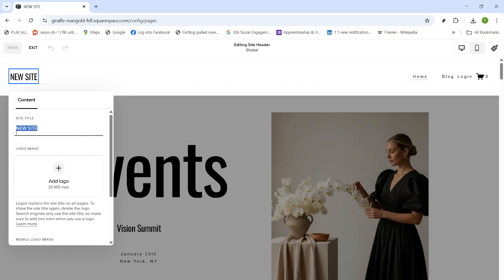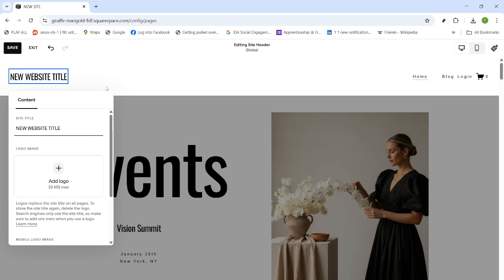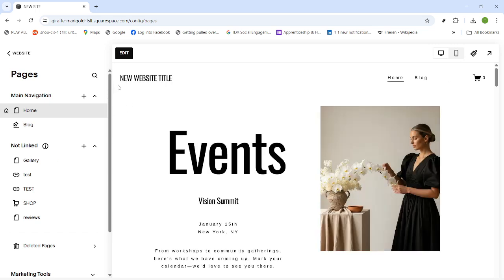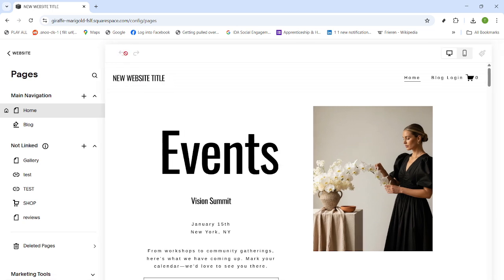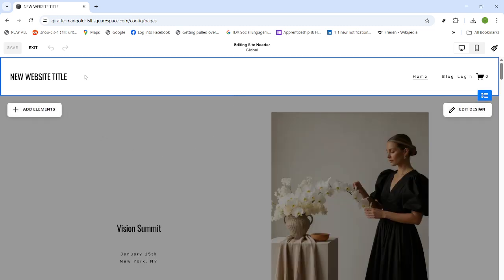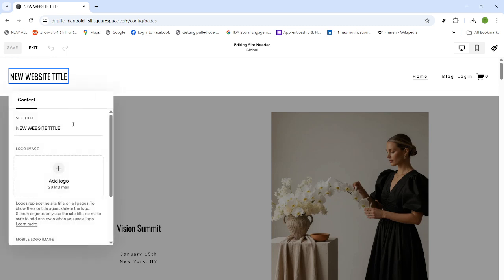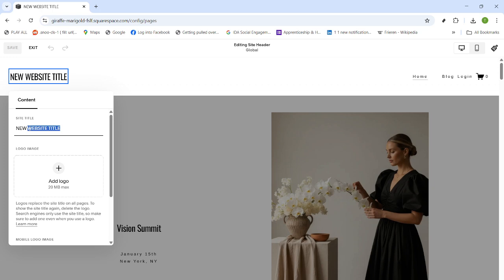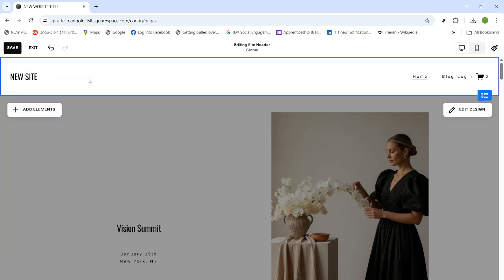How To Update Your Site Title Easily | Squarespace (Updated 2026)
In this video, we discuss keeping your brand current by learning how to update site title details. We show you the easy way to change website name information in your header settings to ensure your site identity is clear.

00:00 Intro
00:04 Sign In and Open Visual Editor
00:29 Access Header Settings
00:44 Update Site Title
00:59 Site Title Tips
01:10 Title Display with a Logo
01:26 Save Changes and Exit
01:37 Ensure Consistency Across Template Variations
02:12 Final Checks and Troubleshooting
02:22 Title Influence on Browser Tab